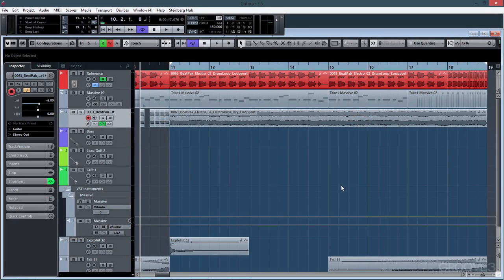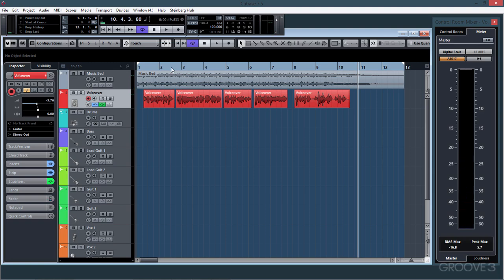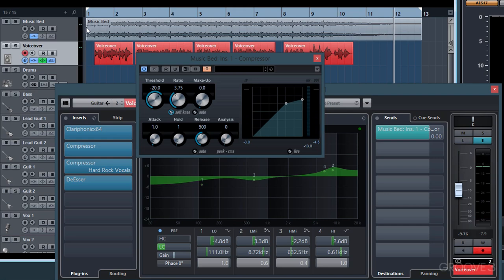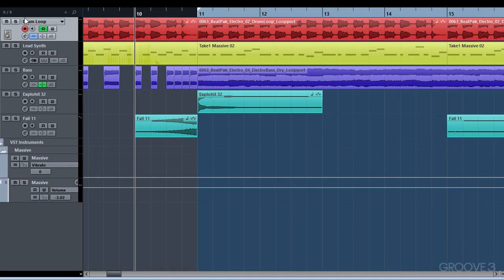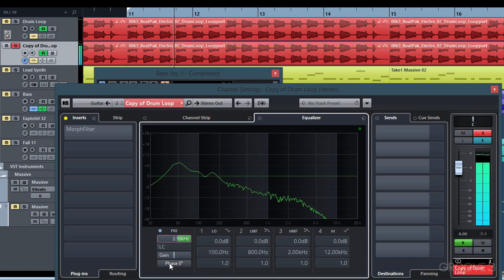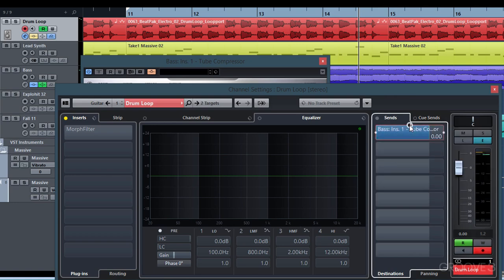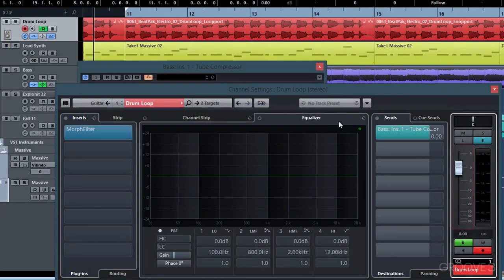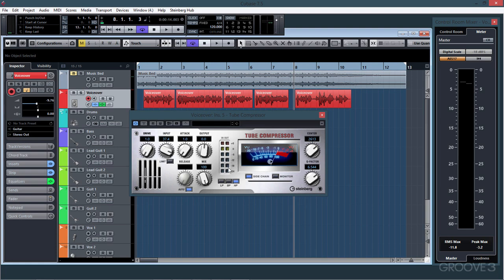07SideChaining (Cubase 7.5)